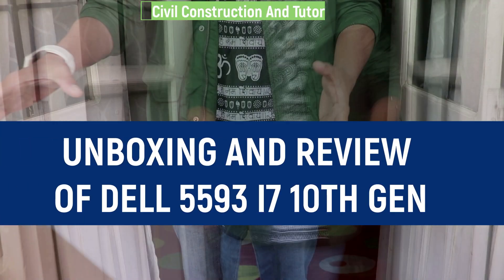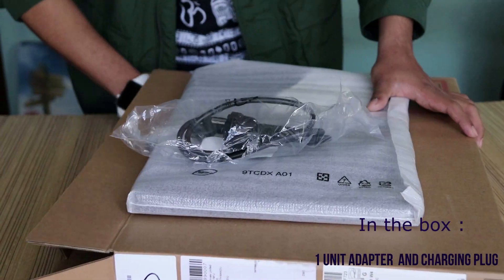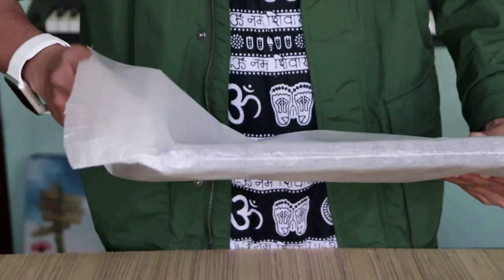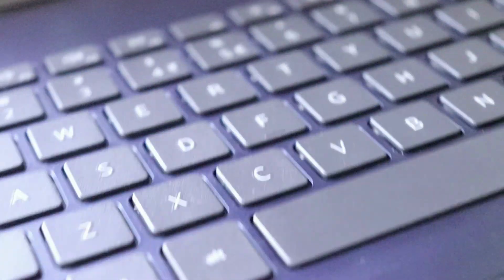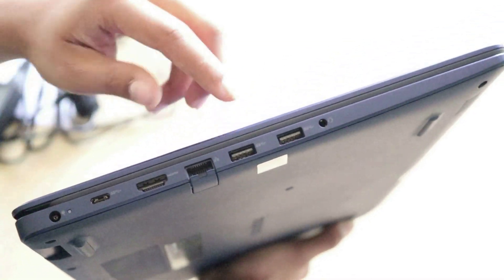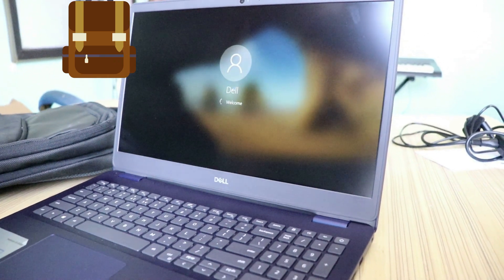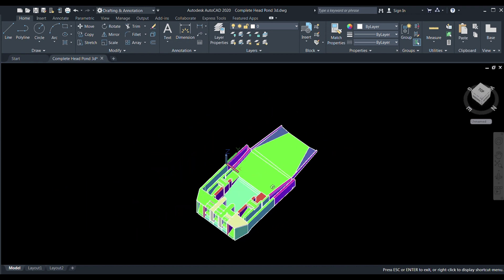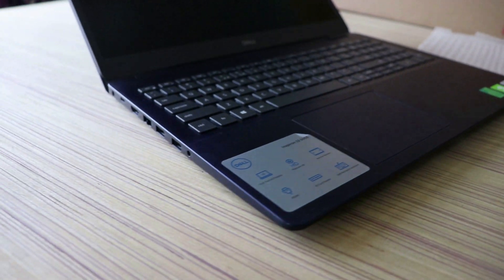Laptop For Engineers | Dell 5593 i7 10th Gen Unboxing and Review | Civil Engineer & Architect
In this video, we will review dell 5593 i7 10th gen on basis of engineering compatibility. What's your review?